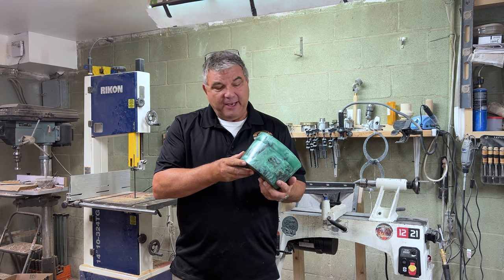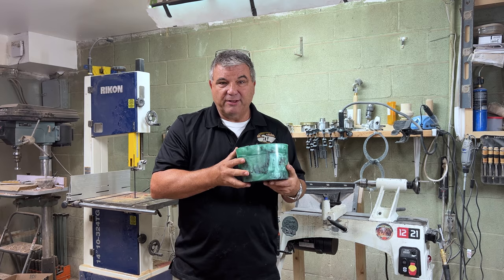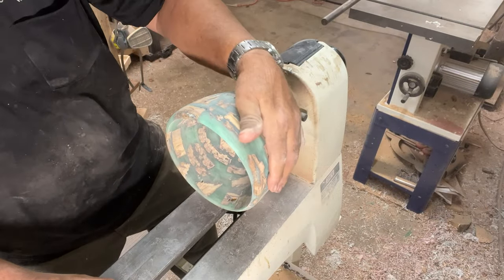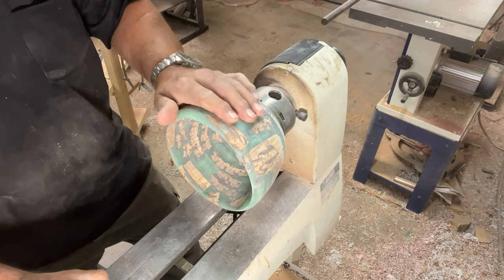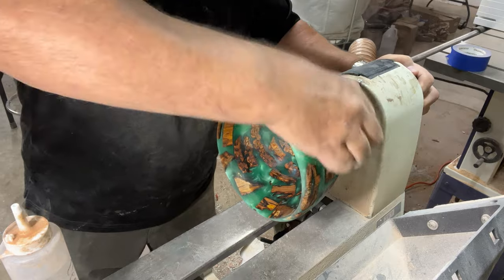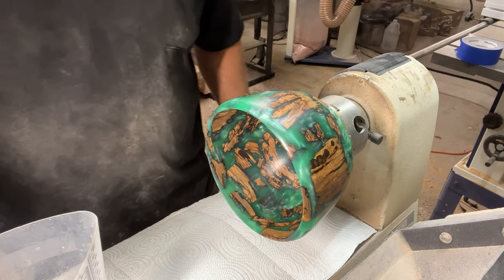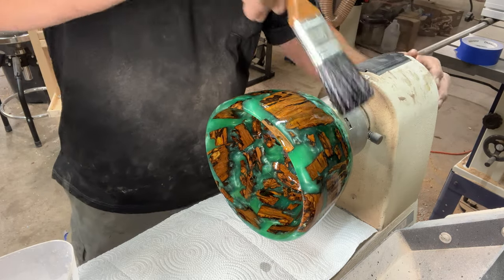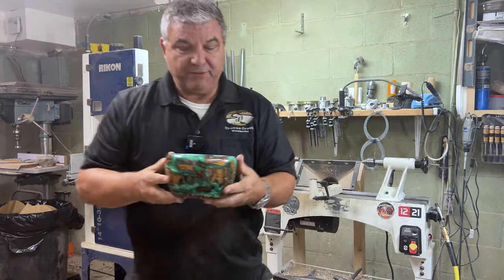Hickory Bark & Resin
In today's video I turn a Resin & Hickory Bark Bowl.  I love the green resin with the warm tones of the hickory bark.

DR. RESIN 2 Part 1 Gallon Clear Epoxy Resin Kit

Deft Interior Clear Wood Finish Satin Lacquer

Longworth Type 2 Basic For 10 inch & Up Lathes

My Tools

My Coin
The Monterey Company

RZ Mask M2 Reusable Mask

Dremel 3000

Dremel Flex Shaft Rotary Tool Attachment

Carving Stand Parts: ( for three different  Banjo sizes )
Matthews 2-1/2" Grip Head, Silver

WEN Filtration System

Trend Air Circulating Air Shield Pro

Rikon Band Saw

Jet 12/21

General Tools Pinless, Digital Moisture Meter

Mylands
Cellulose Sanding Sealer Solvent Based Quart